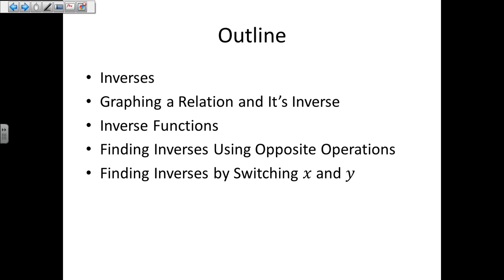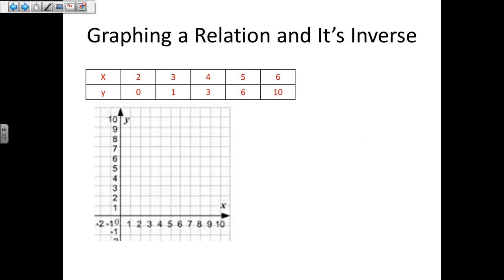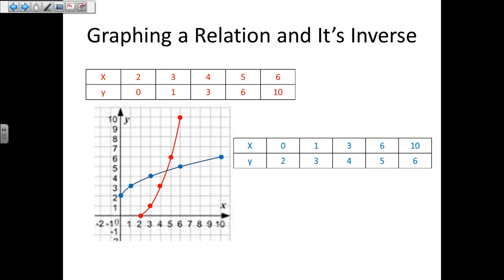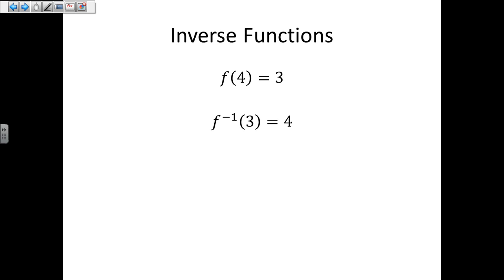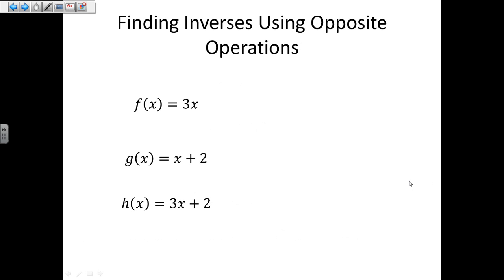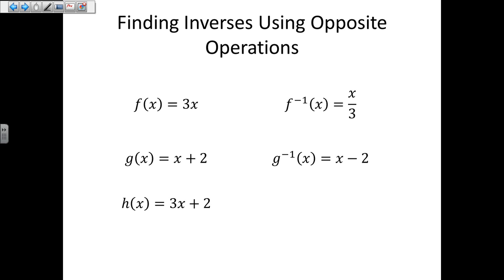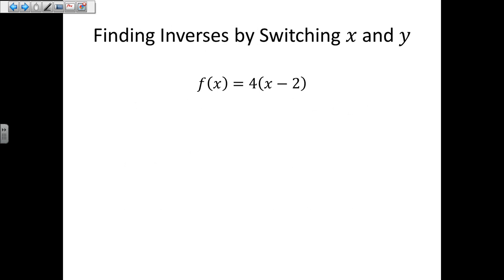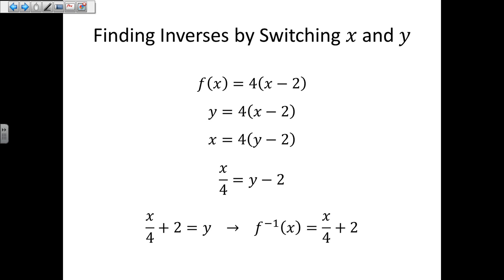FlippedHarber Algebra 2 Section 7-2